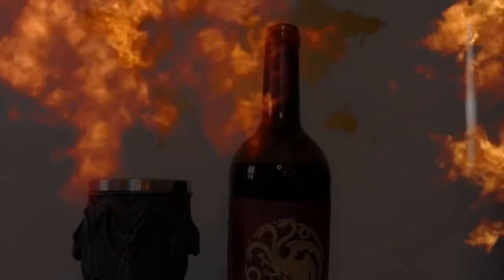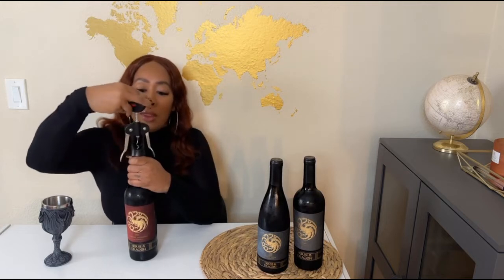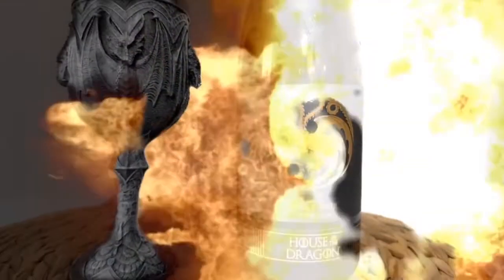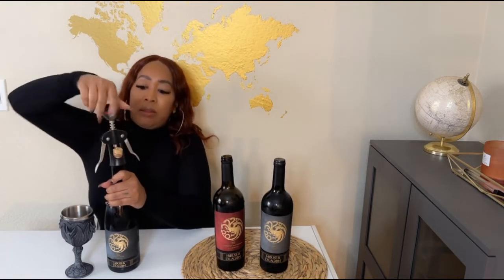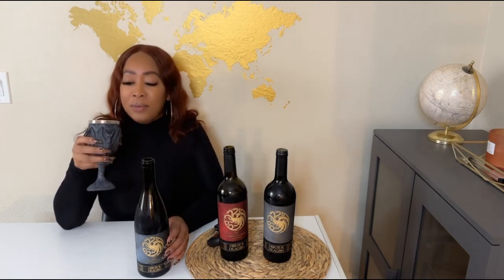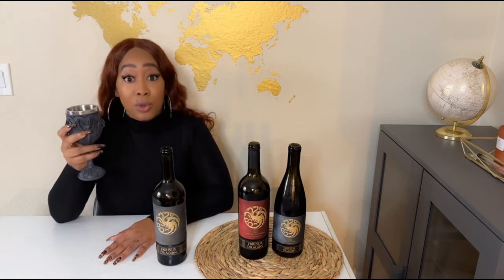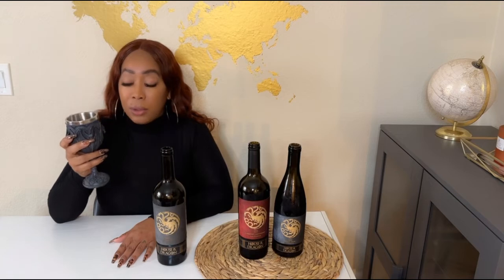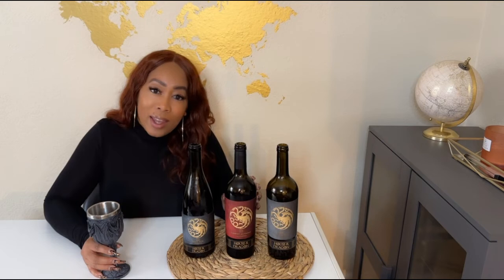House of The Dragon Wine Review Game Of Thrones Special Edition Holiday Treats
Travel with me to westeros as we review the House of The Dragon Wine Collection. It includes a Cabernet Sauvignon, a Pinot Noir, and a Red Wine Blend (Lodi). All three are great holiday treats for Game Of Thrones and House Of The Dragon fans.

Other House Of Dragons & Game of Thrones Holiday Gifts

-3 Dragon Egg Candles 👉🏾
-Makeup Revolution Game of Thrones Collection 👉🏾